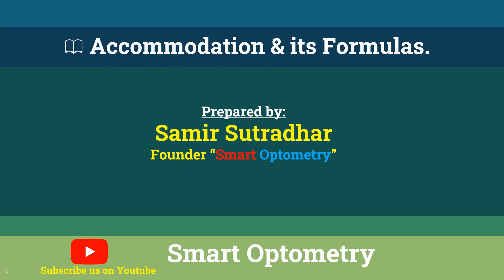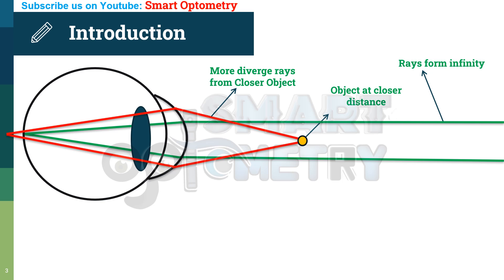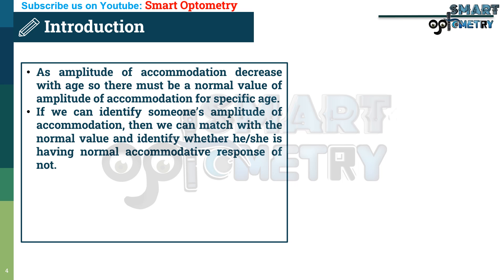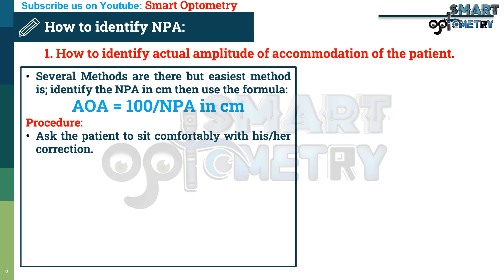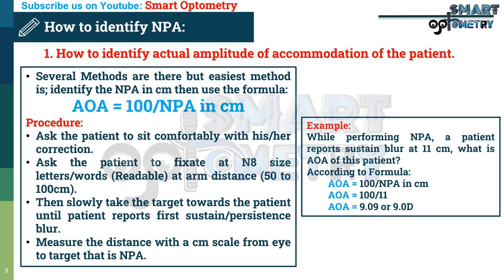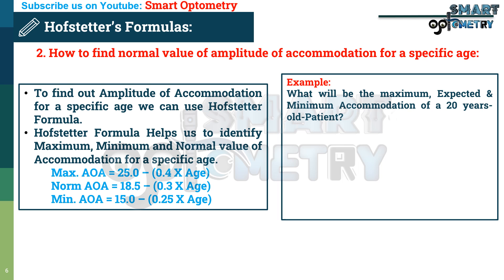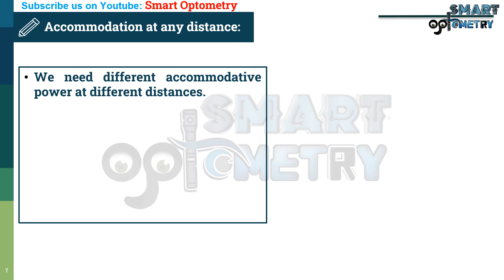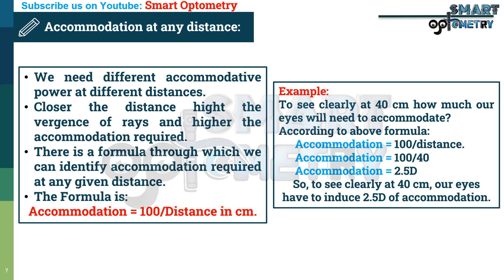Accommodation & It's Formulas in Clinical Practice.